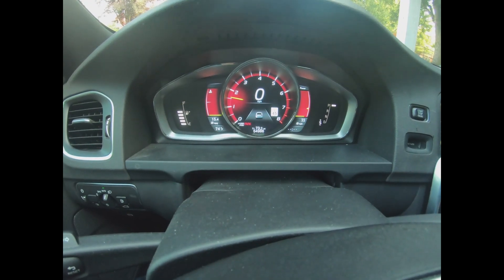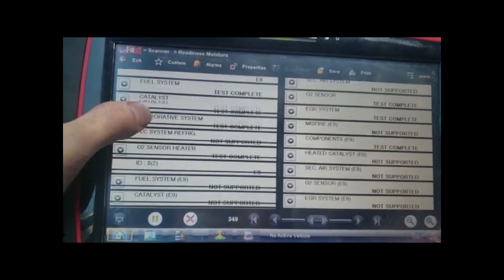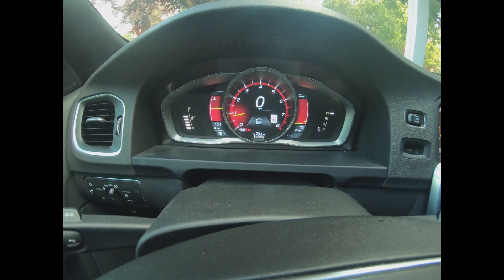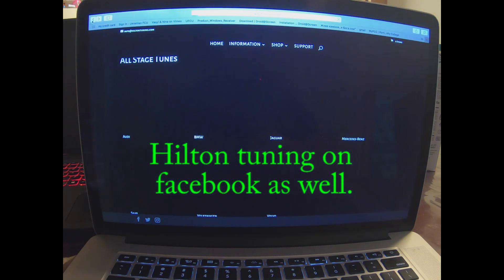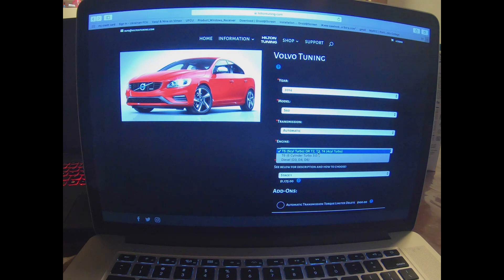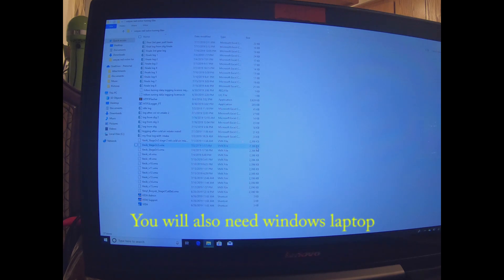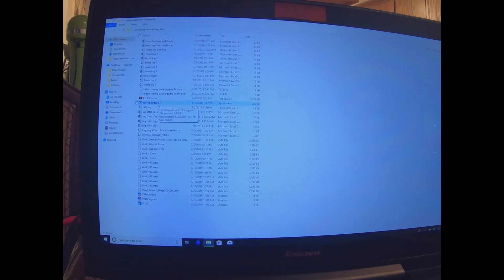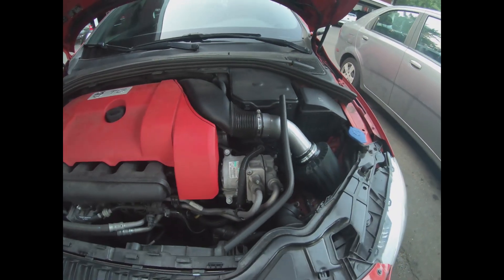Hilton tuning my Volvo s60 t6.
Hello, today we finally finished out Volvo Hilton tune, and here is how it went;

1. (made in Germany)
2. (made in Japan)